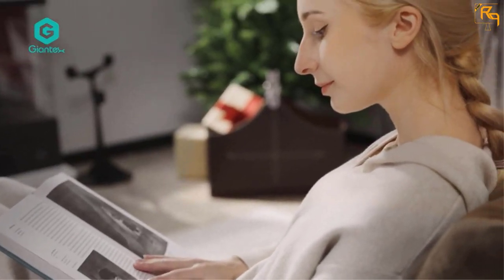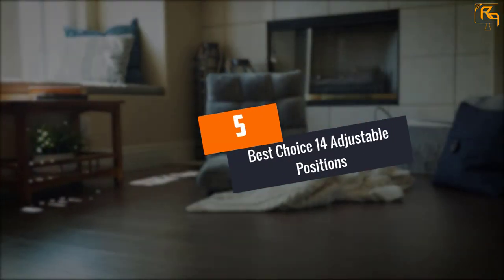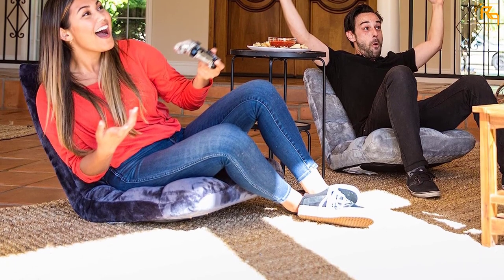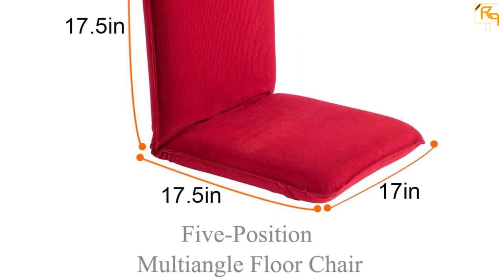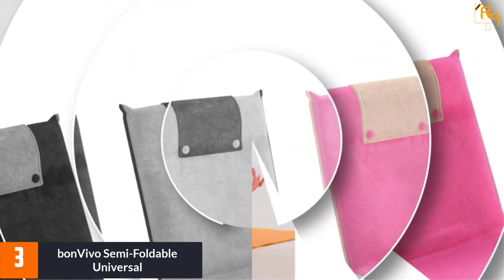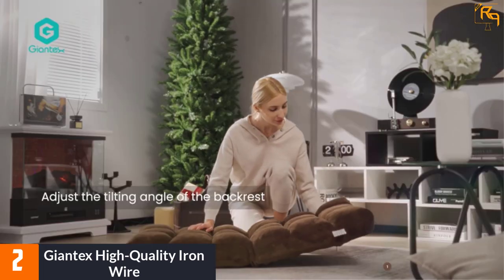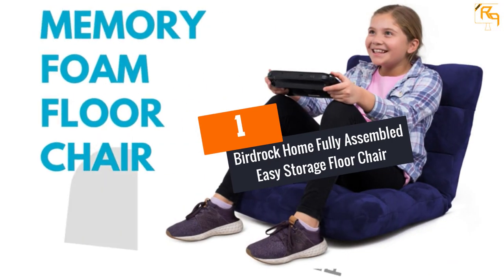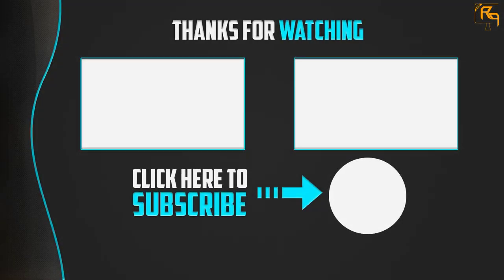Best Floor Chairs with Back Support in 2023 [ Top 5 Picks ]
☛ All The Links to Floor Chairs Listed in this Video:-

▶️ 5. Best Choice 14 Adjustable Positions.

▶️ 4. Sundale Outdoor Floor Chair.

▶️ 3. bonVivo Semi-Foldable Universal.

▶️ 2. Giantex High-Quality Iron Wire.

▶️ 1. Birdrock Home Fully Assembled Easy Storage Floor Chair.

➥ Prime Discounted Monthly Offering
➥ Amazon Fresh
➥ Try Twitch Prime
➥ Amazon Music Unlimited
➥ Try Amazon Home Services
➥ Kindle Unlimited Membership Plans
➥ Create an Amazon Wedding Registry
➥ Try Audible and Get Two Free Audiobooks